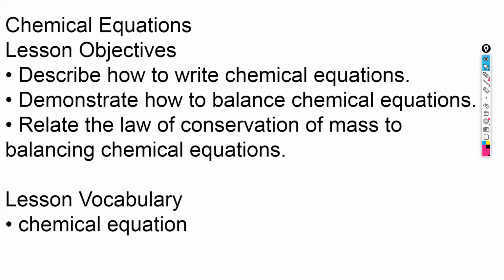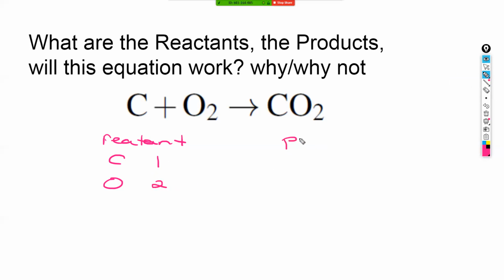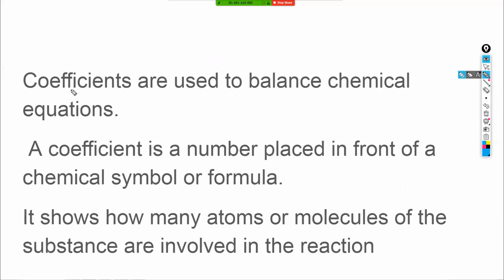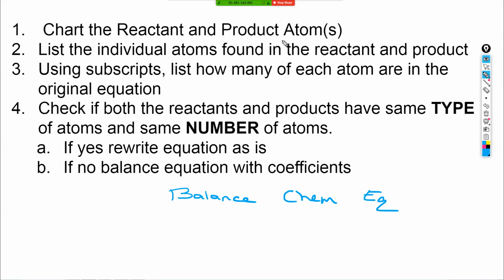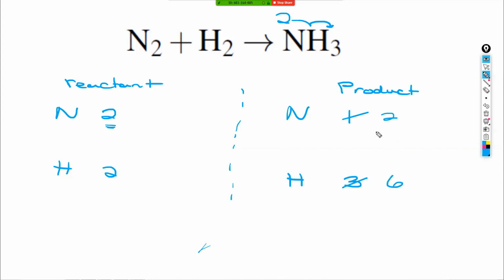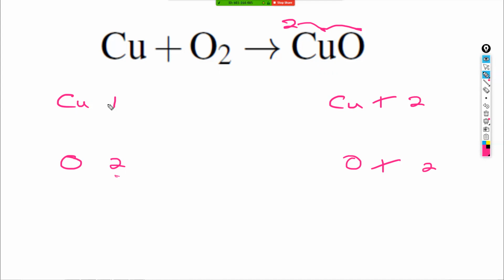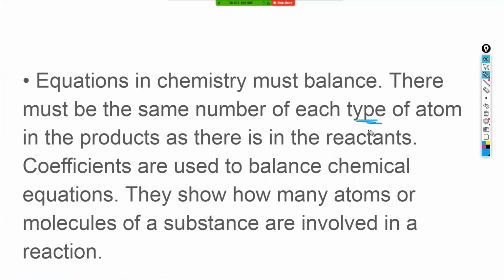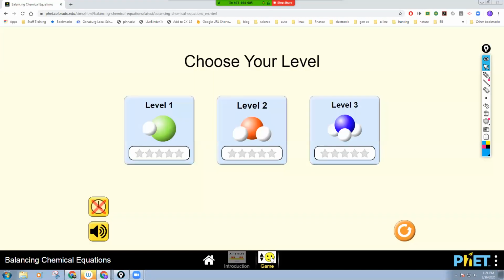Intro to Balancing Chemical Eguations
Intro to Balancing equations and lab simulation